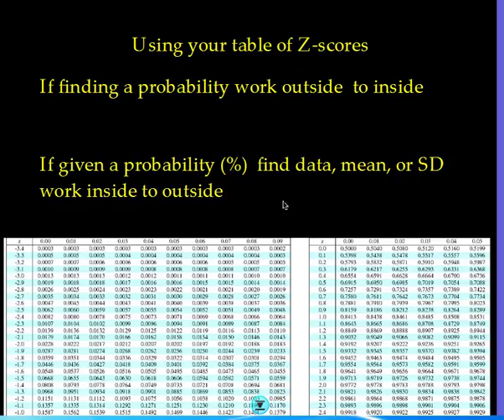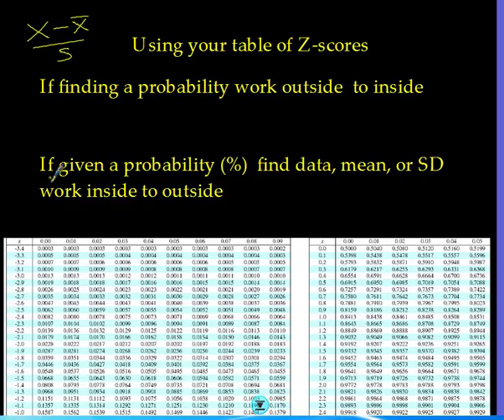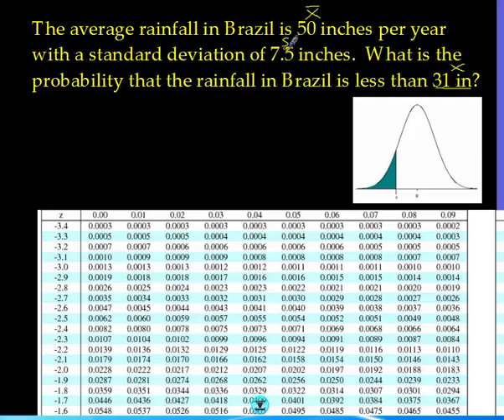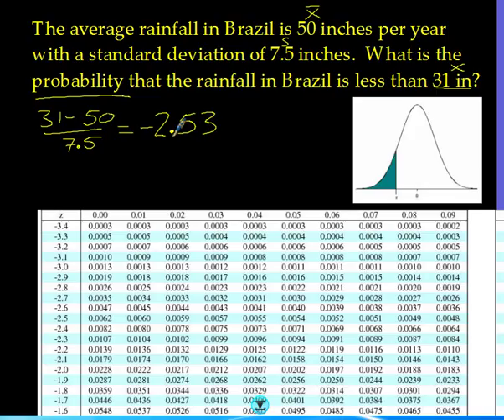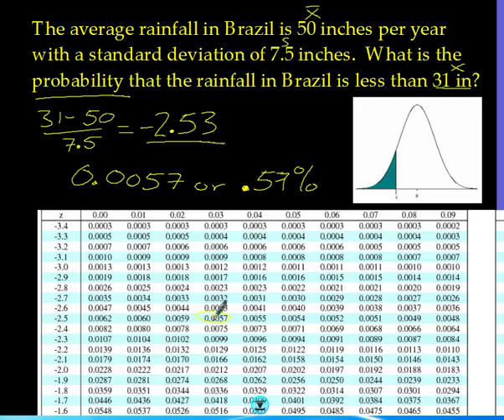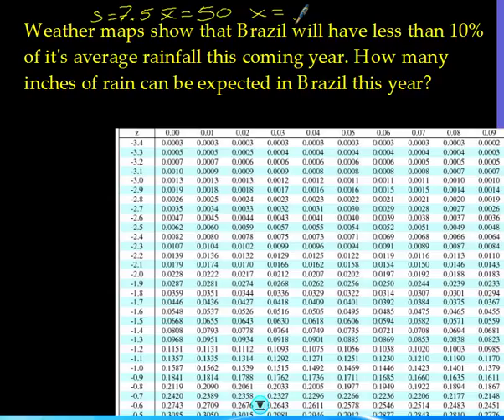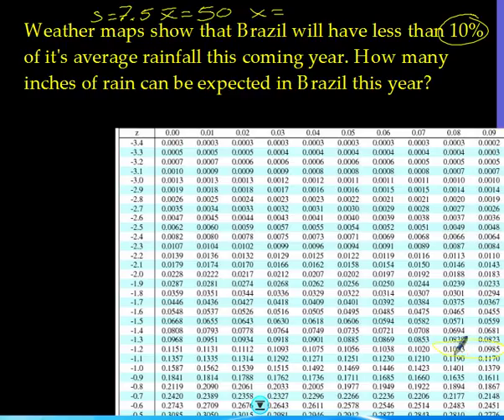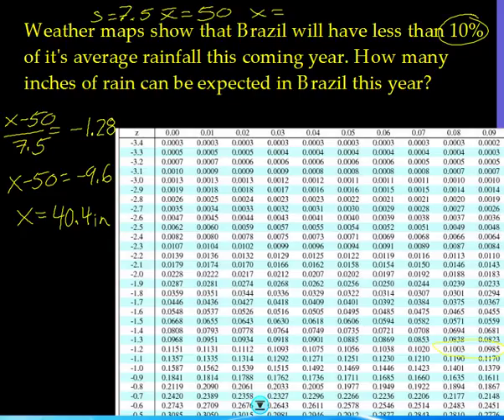AP Stats - How to use your z-score table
How to use your z-score table